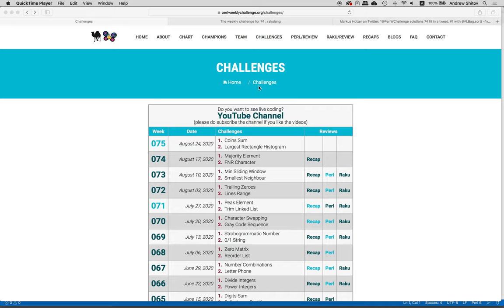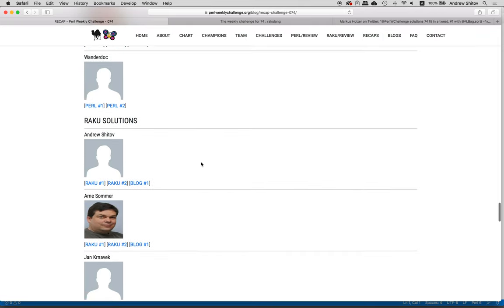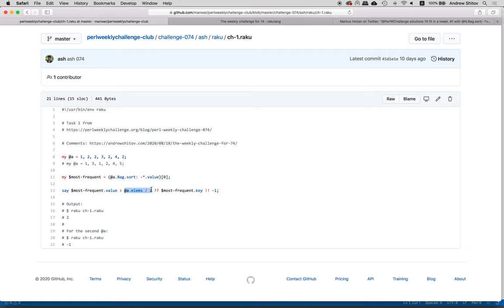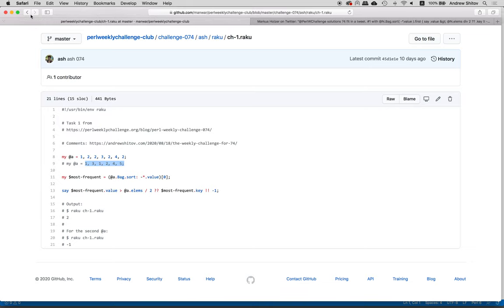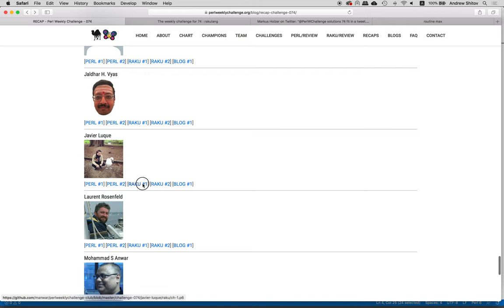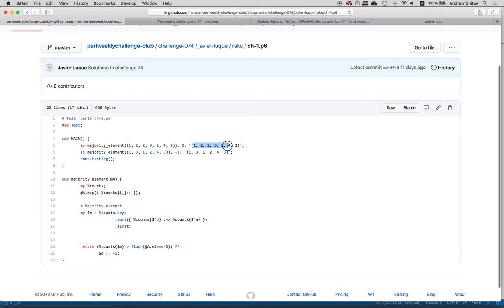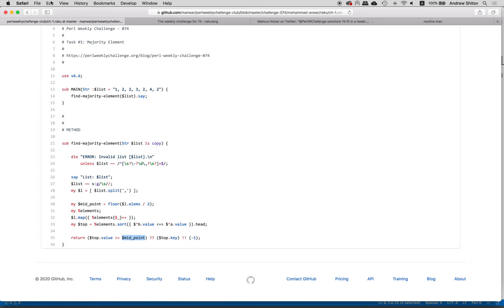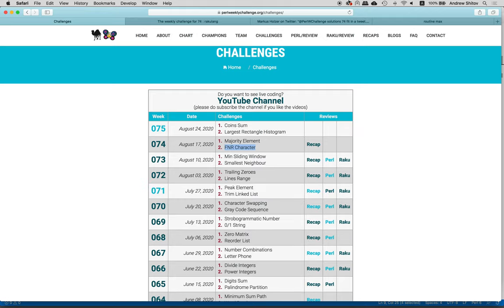Majority Element — Raku Challenges Week 74, Issue 1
The solutions in the Raku programming language to the Task 1 of Week 074 of the Perl Weekly Challenge in the Raku programming language.

You are given an array of integers of size $N. Write a script to find the majority element. If none found then print -1. Majority element in the list is the one that appears more than floor(size_of_list/2).

Solutions by:

01:20 - Andrew Shitov
03:53 - Arne Sommer
05:35 - Jan Krnavek
08:26 - Jason Messer
12:56 - Luca Ferrari
16:08 - Mark Anderson
18:34 - Markus Holzer
21:06 - Shahed Nooshmand
24:30 - Simon Proctor
25:41 - Athanasius
27:34 - Colin Crain
31:05 - Jaldhar H. Vyas
33:48 - Javier Luque
34:33 - Laurent Rosenfeld
37:38 - Mohammad S Anwar
38:47 - Myoungjin Jeon
44:08 - Roger Bell_West
45:38 - Ulrich Rieke